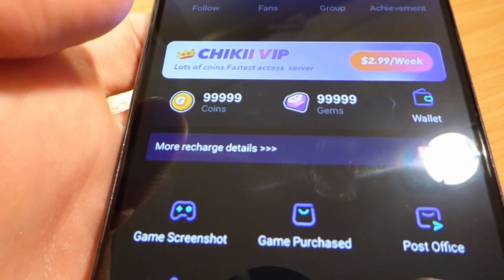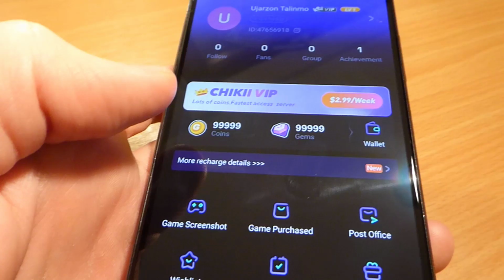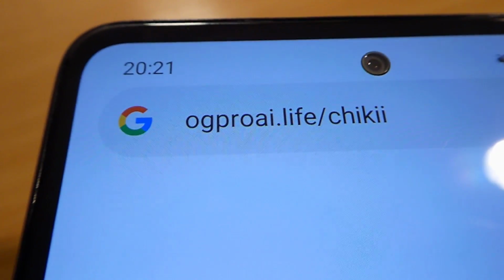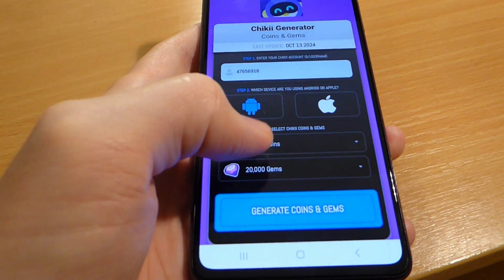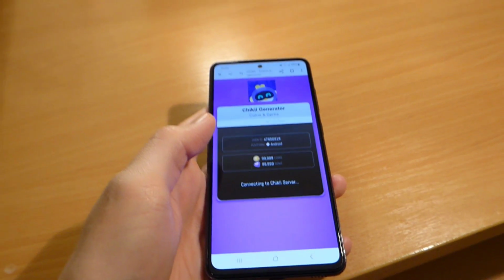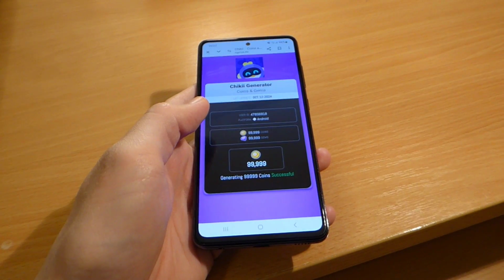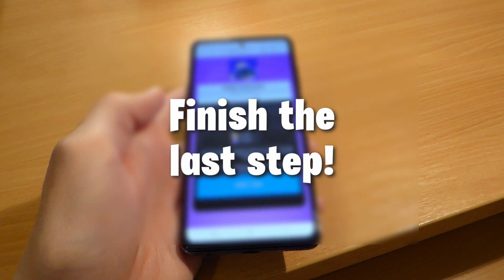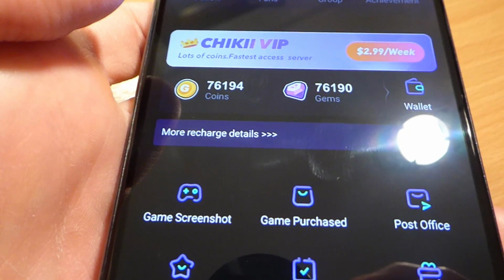Chikii Free Coins - Chikii Hack Which Gained 100k Coins and Gems For Me🔥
Few days back I do a bit research in the internet, how can I get free coins in Chikii app, and finally I found a 100% legit and safe method, which gave me unlimited free coins and gems. This tutorial works on both device, android and ios too, this is the only working method, dont trust those other ones who promised you free resources, all are fake, only this one is legit.

Chikii mod
chikii mod apk
chikii free coins
chikii bonus coins
chikii
chikii free coins 2025